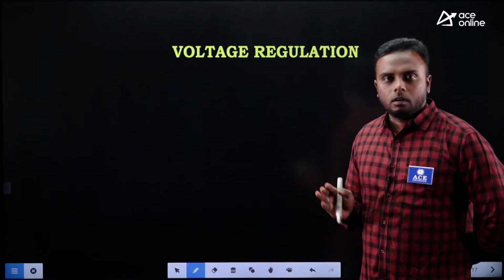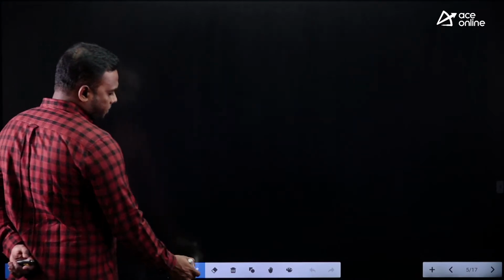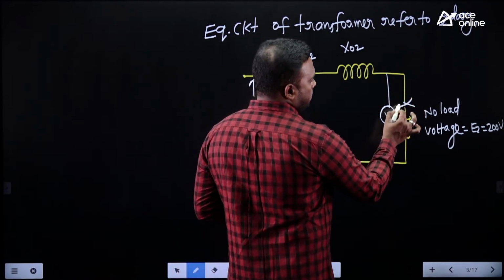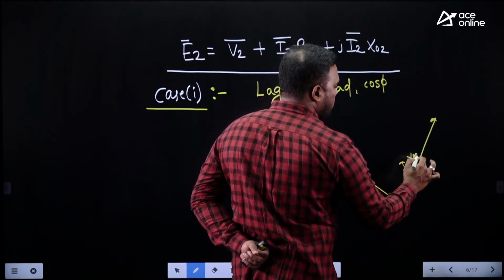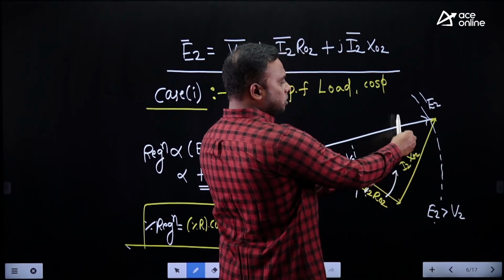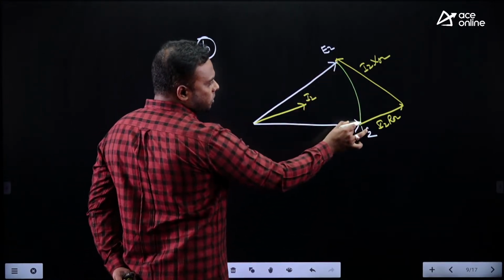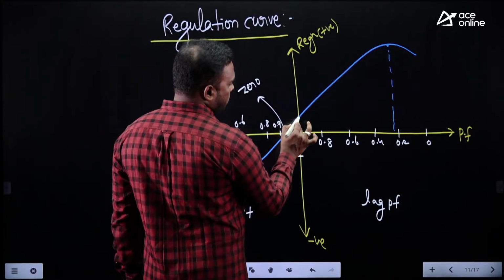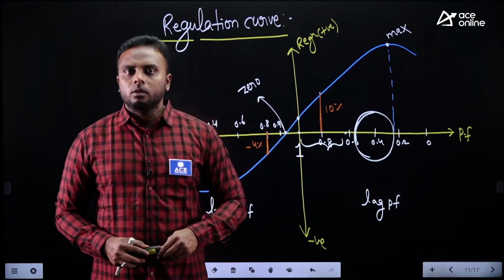Transformers - Voltage Regulation Methods | SSC-JE Preparation - EEE | Khadar Basha Sir | ACE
In this Session, Mr. Khadar Basha Sir will discuss the Voltage Regulation Methods from Transformers which can be helpful for EEE aspirants who are preparing for SSC JE. Learn more about SSC JE Topics in this session.